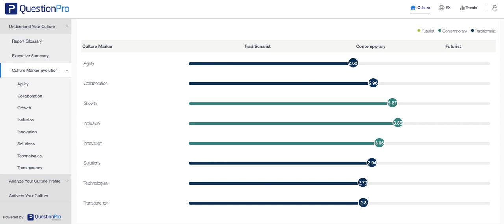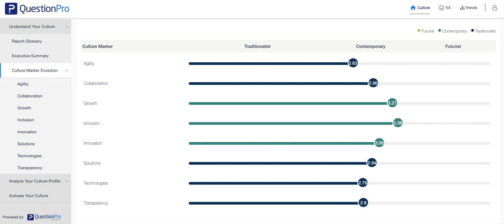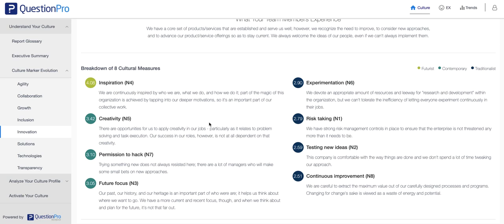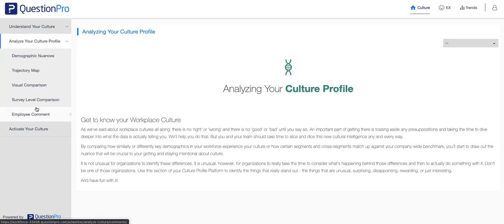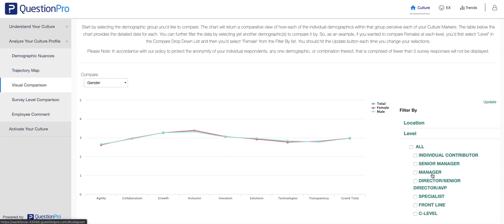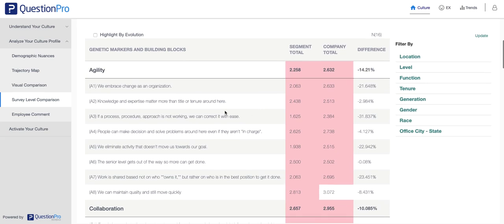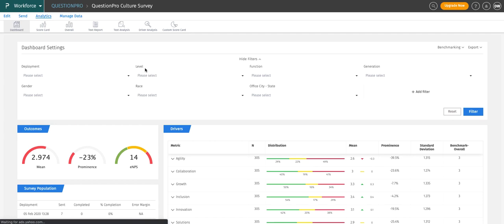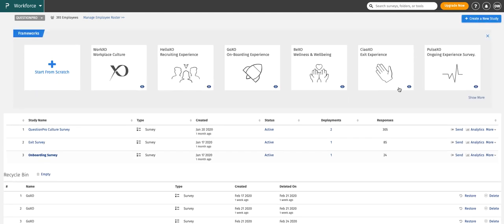WorkXO Culture Assessment Overview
See what the WorkXO culture assessment's culture analytics platform looks like.